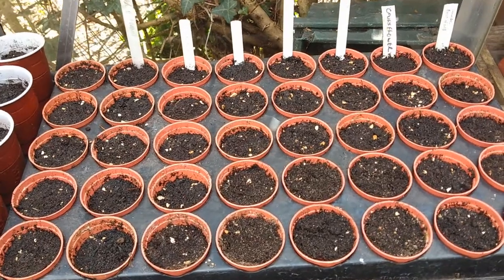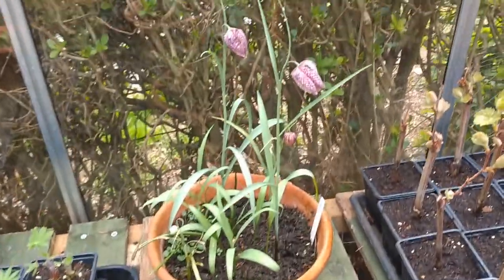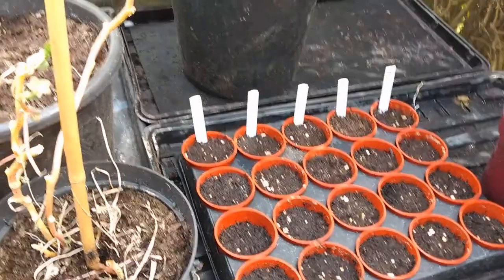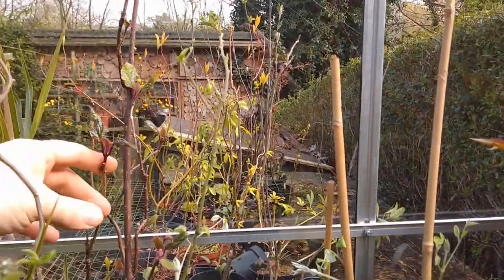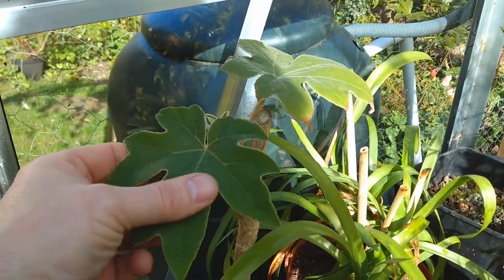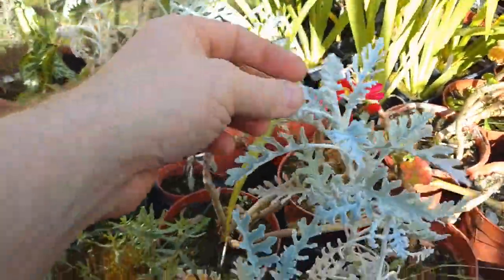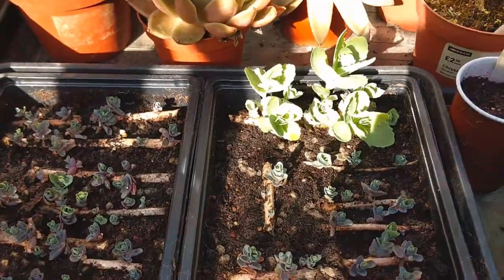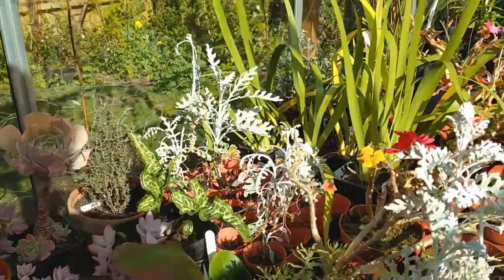greenhouse tour 29 03 2020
A quick look at what's going on in the greenhouse at this time of year.